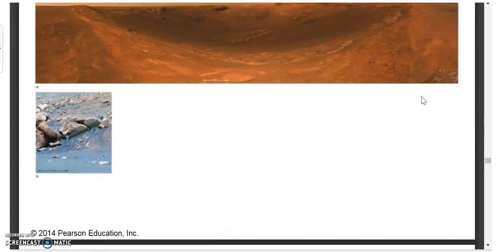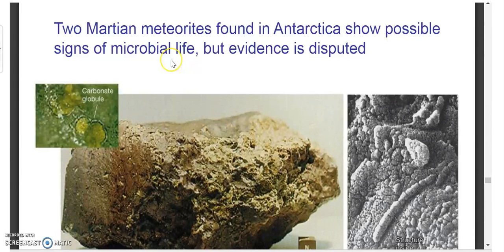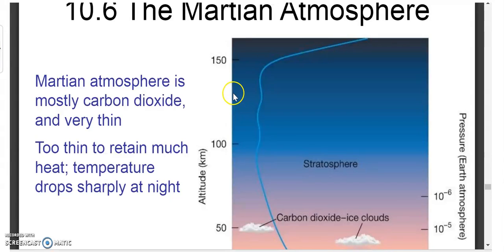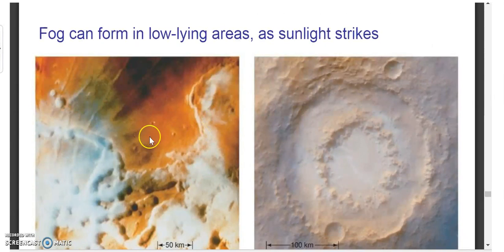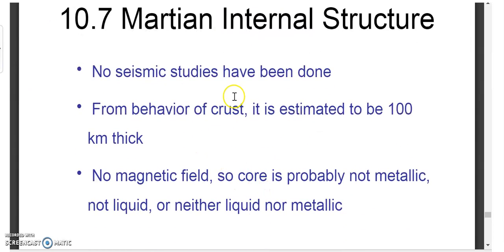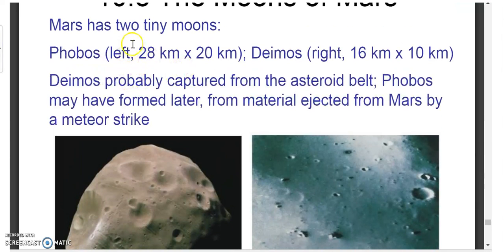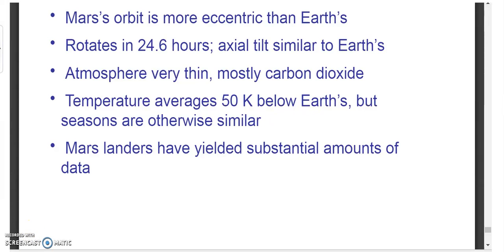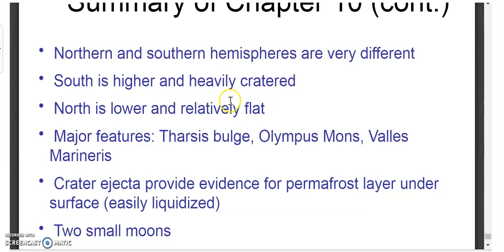Ast101Ch10PartB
Ast101 YorkTech